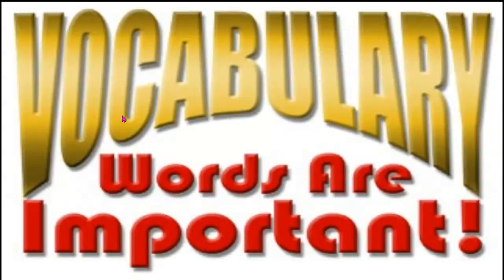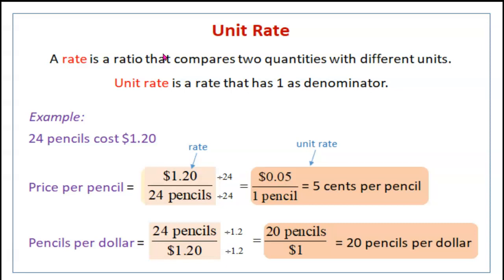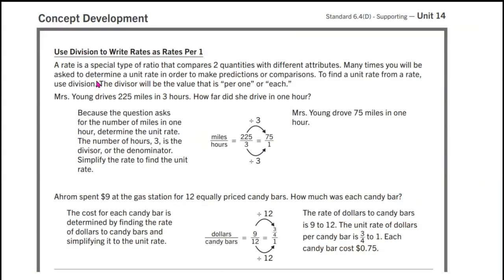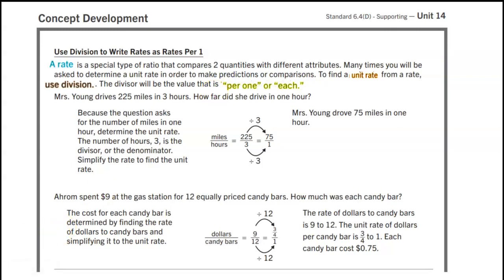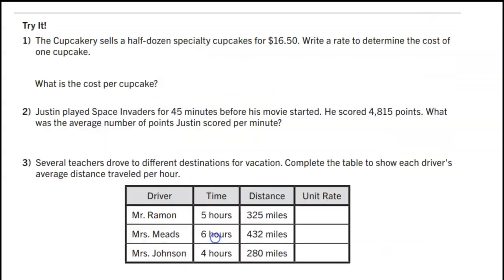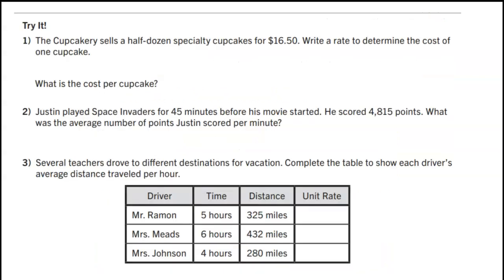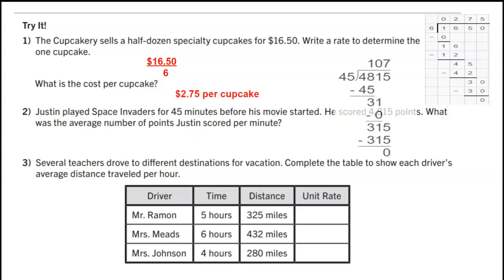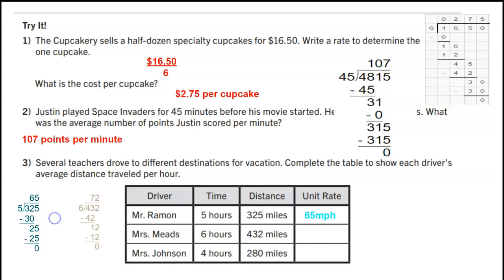RATIOS AND RATES FLIPPED CLASSROOM PART 2